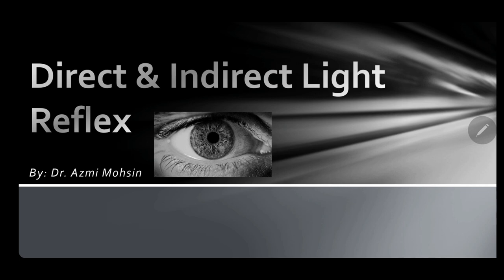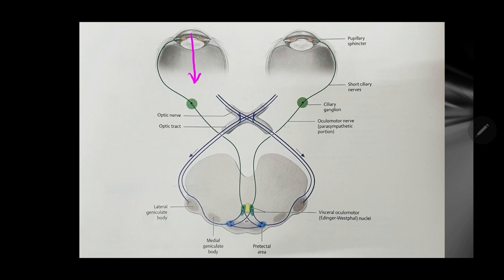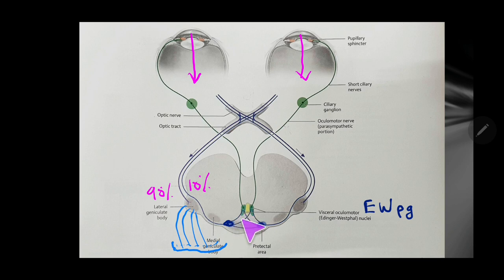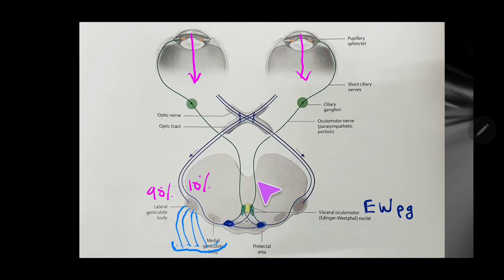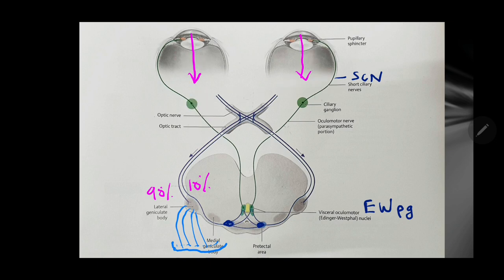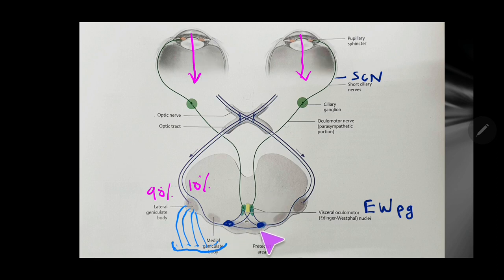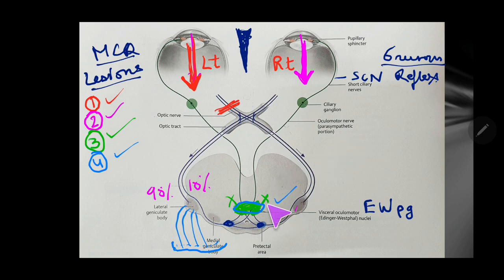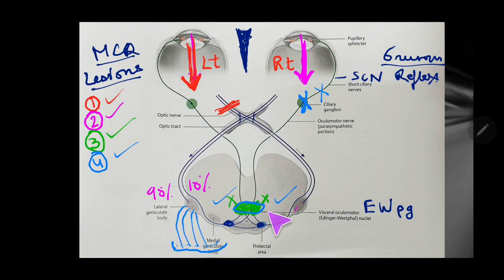Direct Pupillary Light Reflex | Indirect Consensual Light Reflex | Physical Demonstration | Dr. SAM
This lecture includes:

Neuroanatomy
Ophthalmic anatomy

Direct light reflex
Pupillary light reflex
Pupillary reflex
Indirect light reflex
Consensual light reflex
MCQ
Physical demonstration
EWN
Edinger Westphal Nucleus
EWpg
Pretectal nucleus

Courtesy:
Ayushman Jaiswal
Aakash Choudhary

By:
Dr. Azmi Mohsin